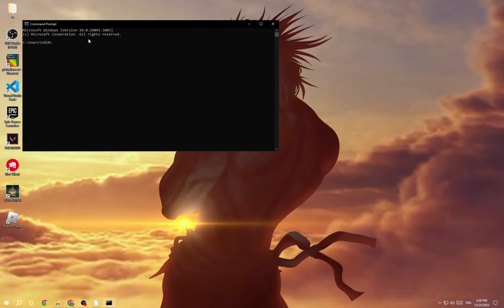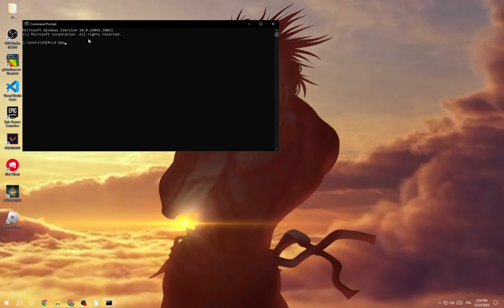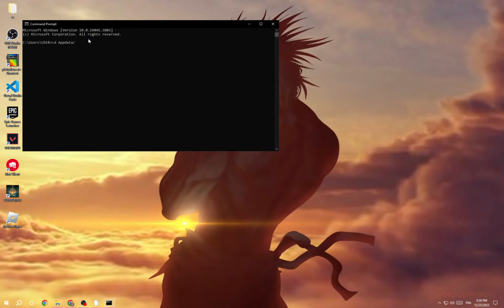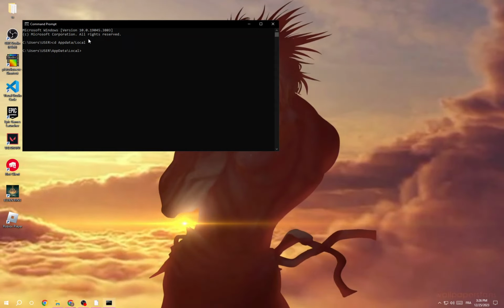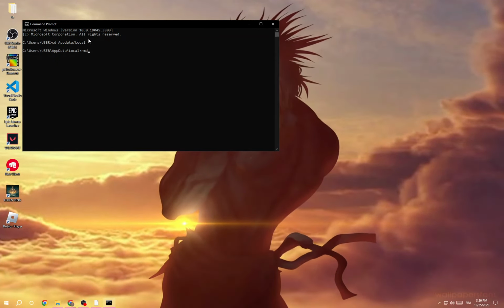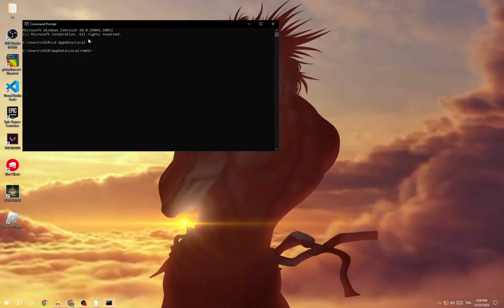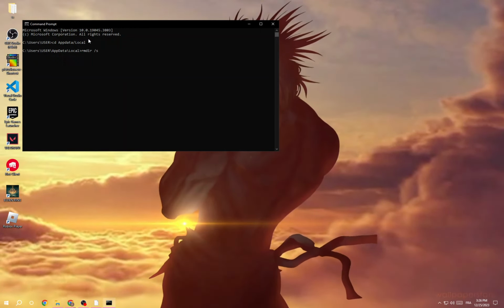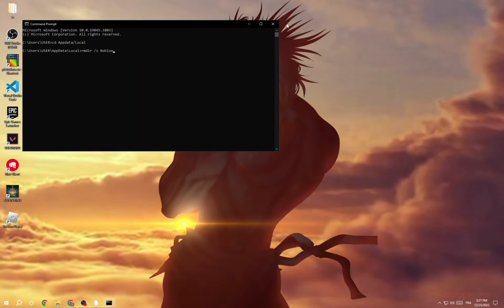How to Fix Roblox Not Launching - Not Opening: Comprehensive Tutorial! 2024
in this video we discuss :

Encountering issues with Roblox not launching or opening can be frustrating and hinder your gaming experience. This comprehensive guide offers step-by-step solutions and quick fixes to address the problem effectively. Troubleshoot potential causes and follow this tutorial to resolve the issue of Roblox not opening or launching. Discover proven methods to ensure Roblox opens smoothly, allowing you to enjoy uninterrupted gameplay hassle-free.